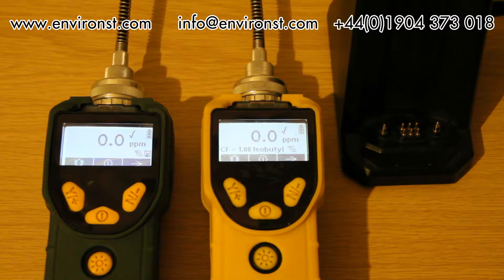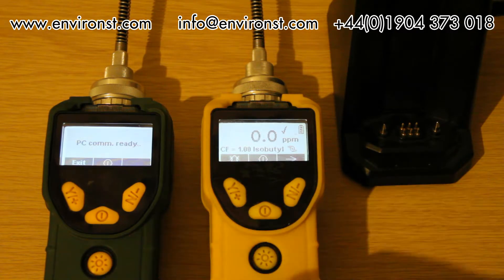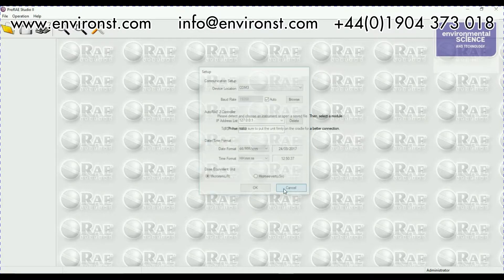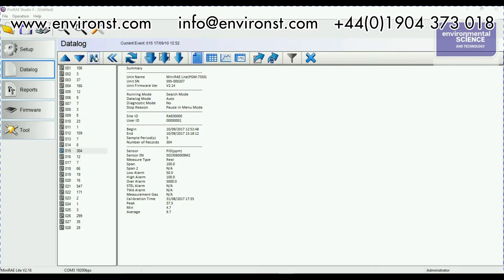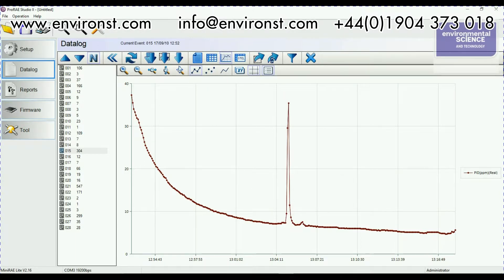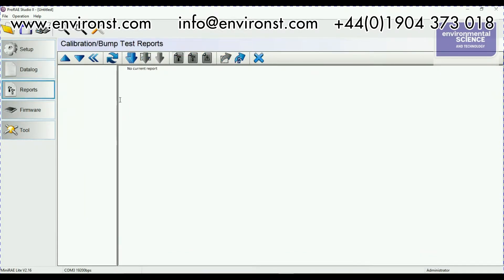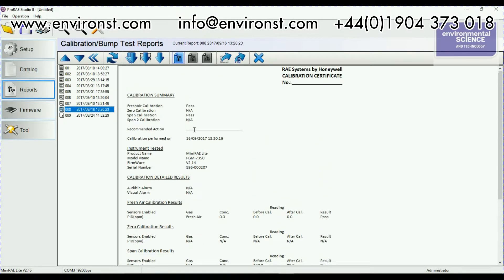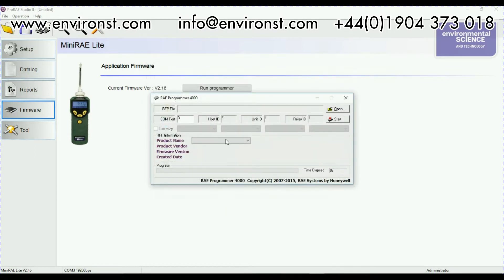Downloading the MiniRae Lite, MiniRae 3000, ppbRae 3000 or UltraRae 3000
Procedures for downloading the datalog and calibration information from the MiniRae series PID monitors.